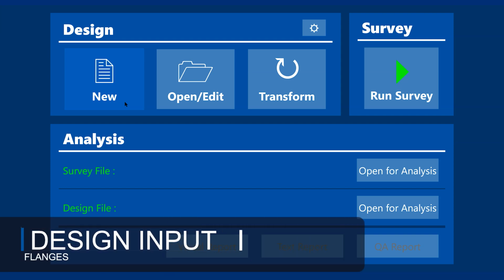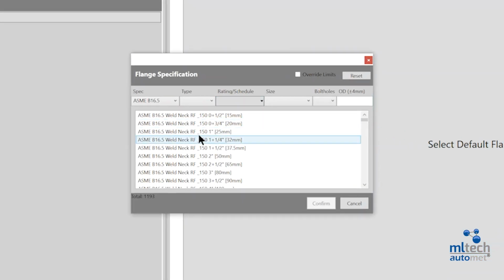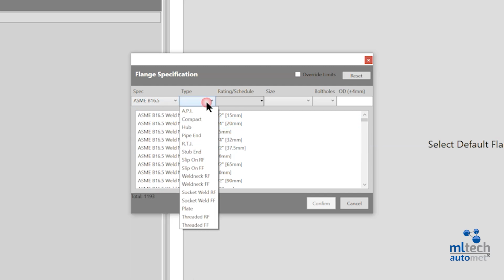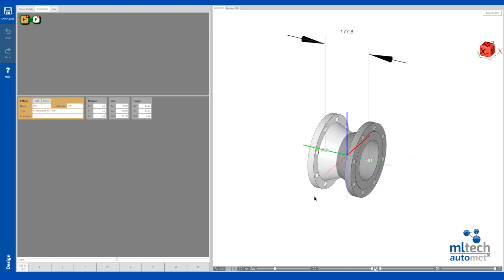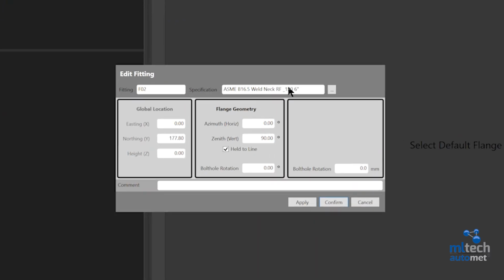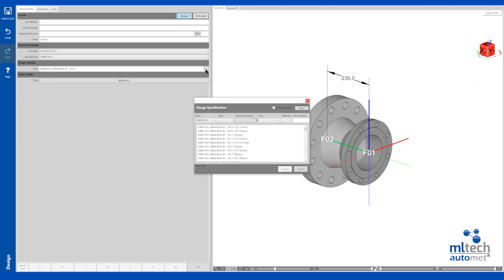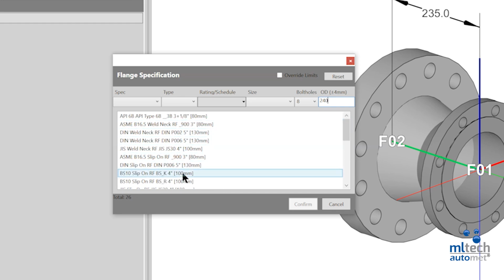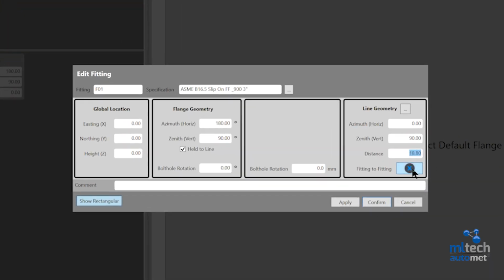Design Input - Flanges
How to create and edit flanges within automet FAB.